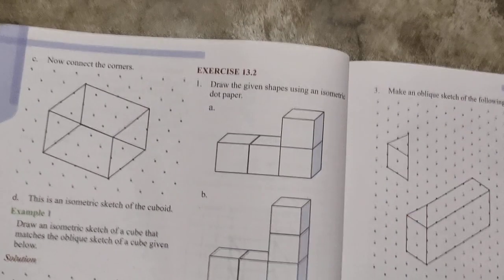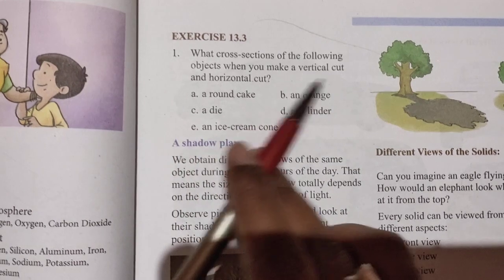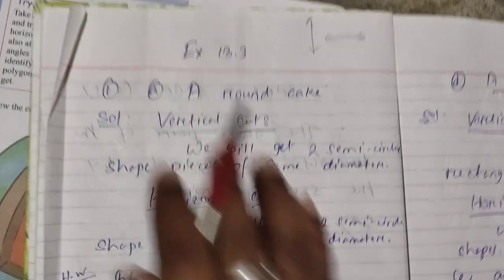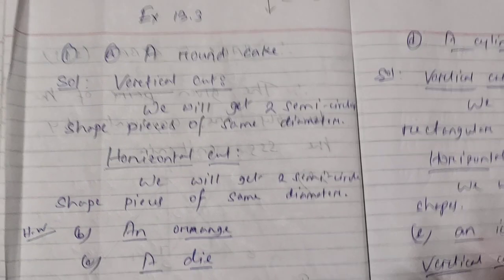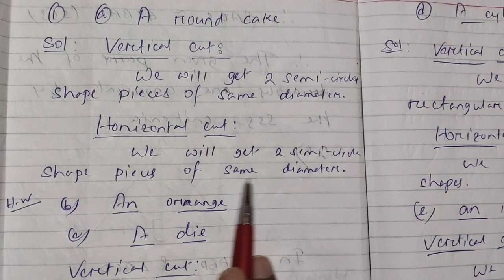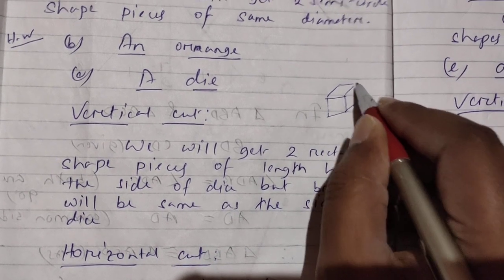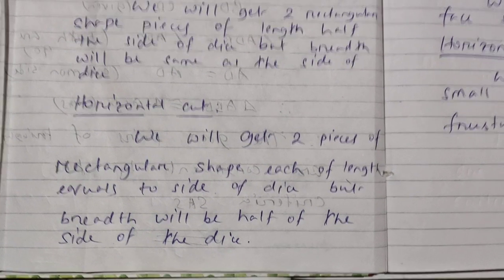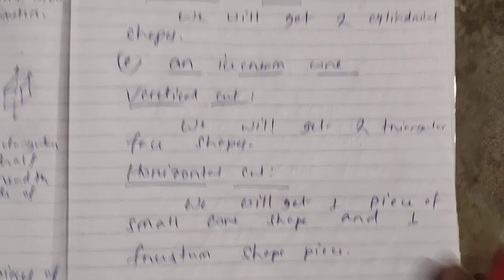Class 7 Ex 13